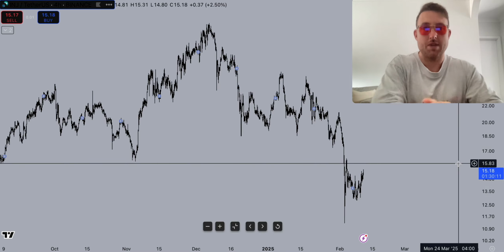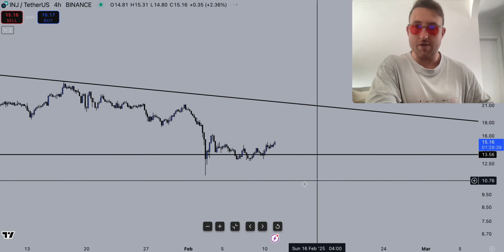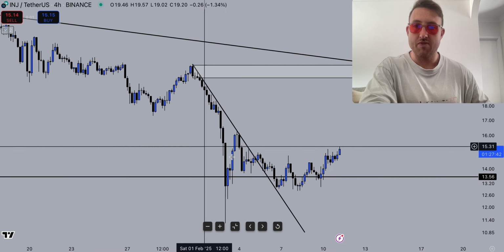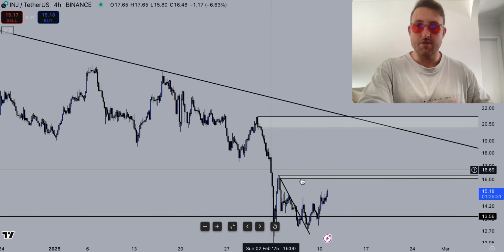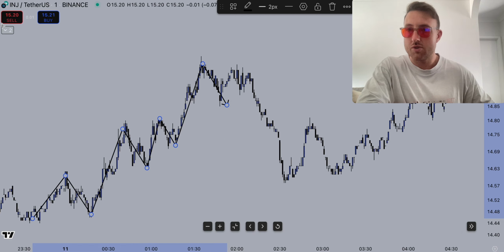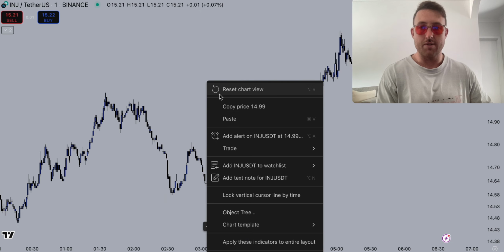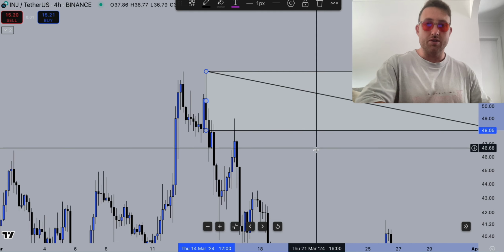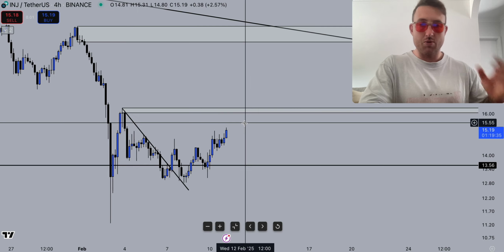INJECTIVE PROTOCOL TAKE PROFIT AREA’S UPDATE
As of February 11, 2025, Injective (INJ) is trading at approximately $15.25, reflecting a 3.53% increase from the previous close.

In January 2025, the Injective community approved the INJ 3.0 upgrade, aiming to reduce the token’s supply and enhance its deflationary nature.

Additionally, Injective introduced a tokenized GPU marketplace for AI computing, expanding its ecosystem and attracting attention in the crypto space.

These developments have contributed to the recent price movements and increased interest in Injective.